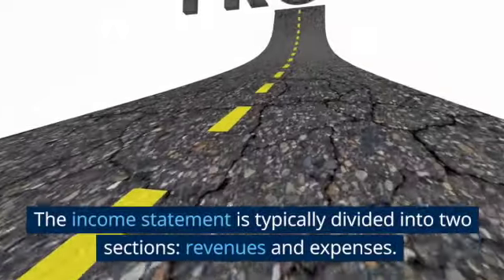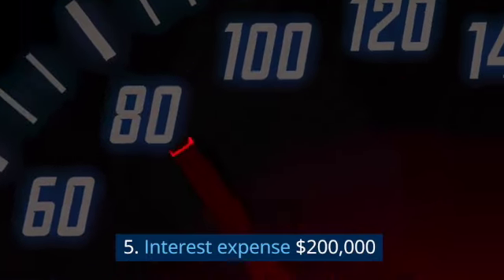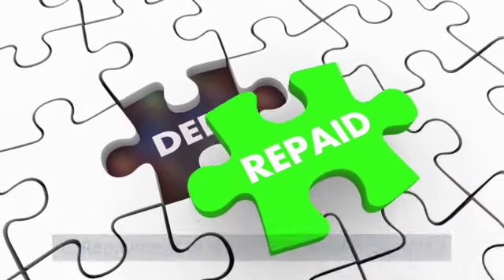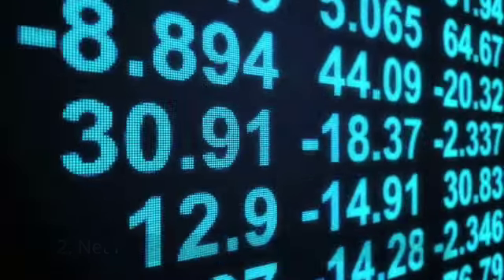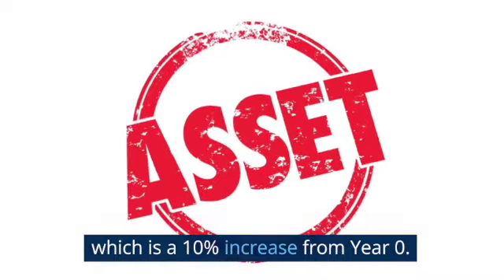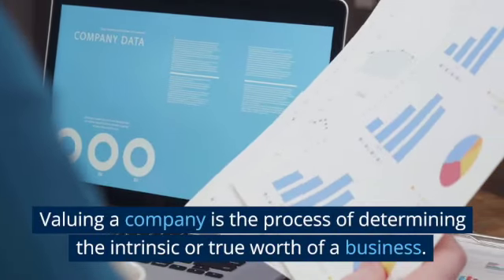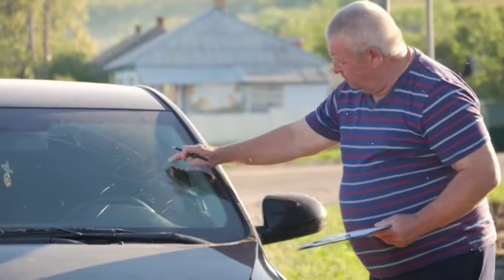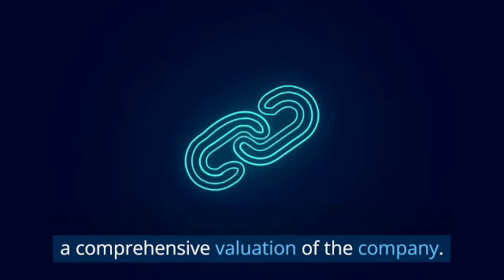FREE COURSE: Financial Statement & Valuation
Financial Statement & Valuation Course